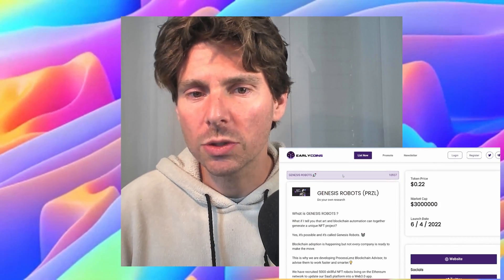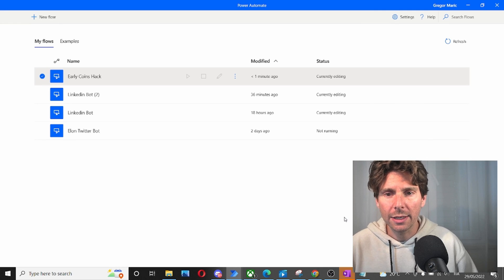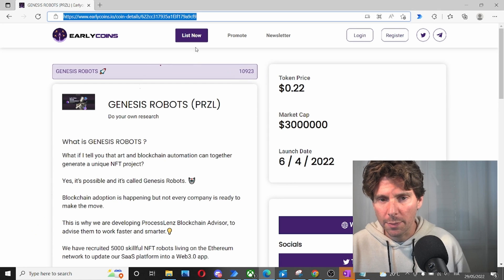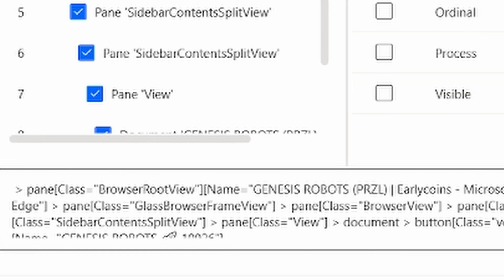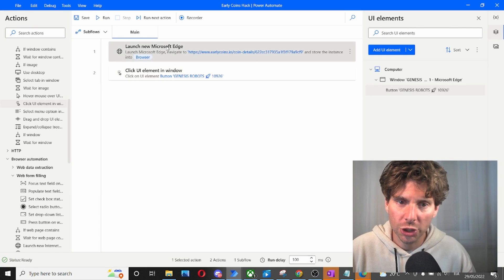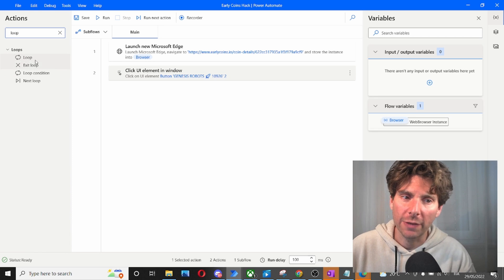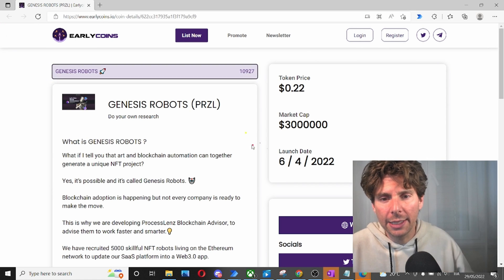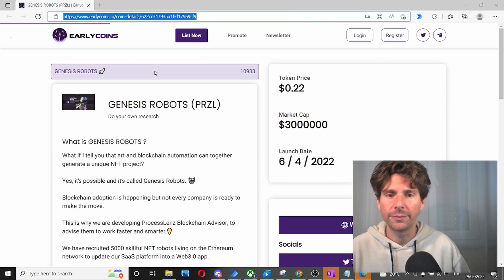Learn how to exploit websites with automation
In this video I will show you a simple way how we can exploit websites using automation. There is so many examples of websites that can be exploited with automation and its important to create awareness about it in order to create for better web standards that prevent automations from allowing users to gain an advantage.

➡️ If you need help on your project book a strategic meeting with me